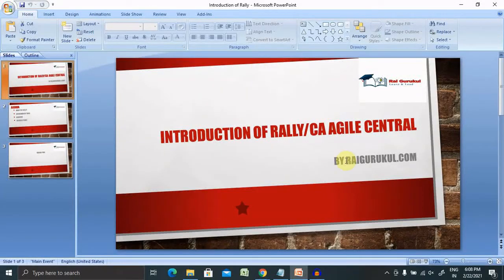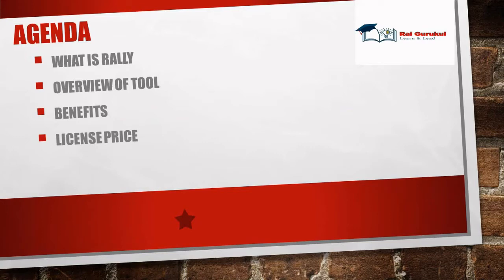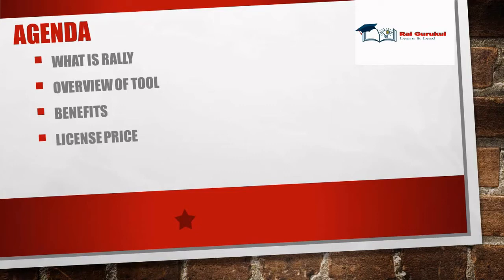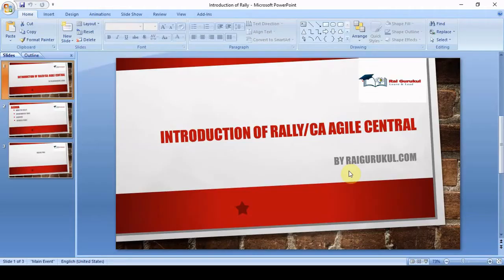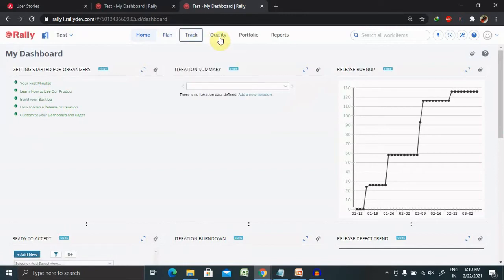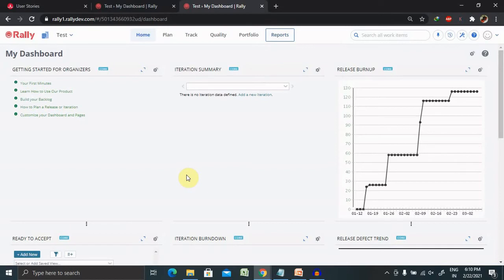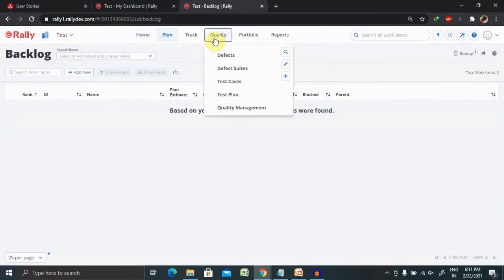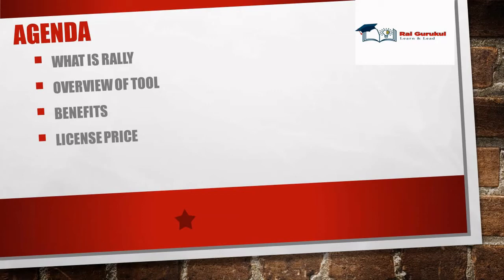Introduction of CA Agile Central | Rally Tutorial | Rally guide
CA Agile Central is a product of CA Technologies, which acquired Rally Software in 2015. Formerly known as Rally Application Lifecycle Management (ALM), it is an agile platform that helps organizations align strategy, track project, and manage delivery. It helps teams in all phases of the work, from capacity planning to release tracking, so that organizations are able to match customer expectations while empowering the teams to succeed and realize continuous improvement.

Benefits:
1. Comprehensive Agile Platform
2. Team Management and Support
3. Dashboards, Metrics, Collaboration, Agility Services